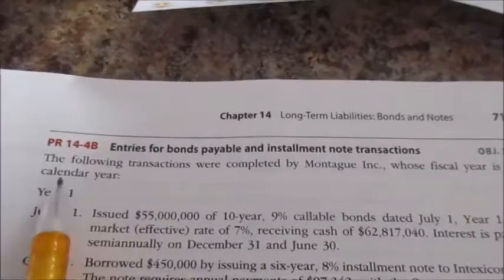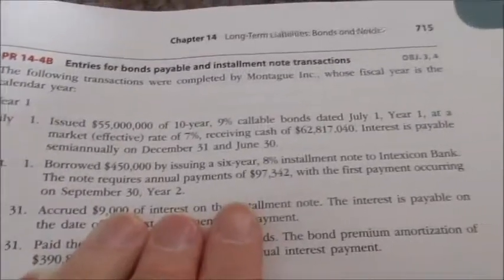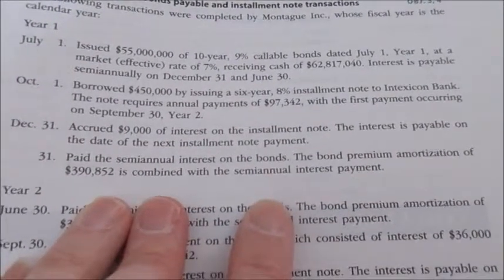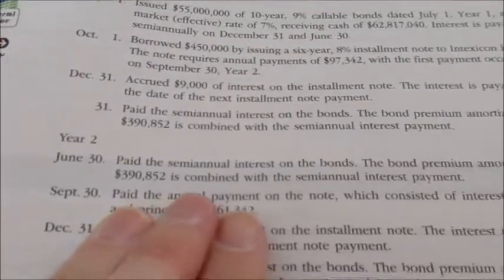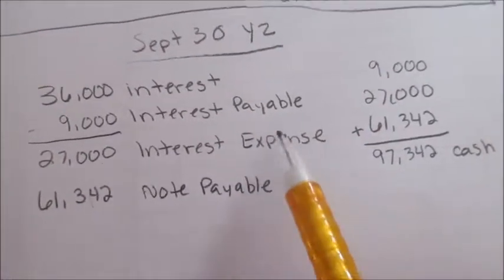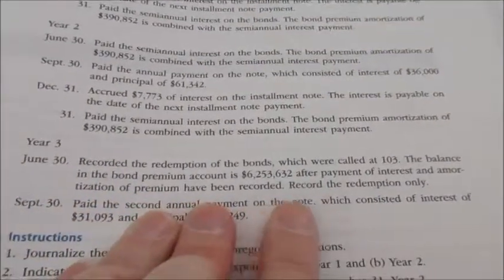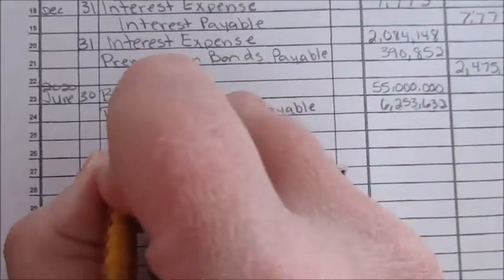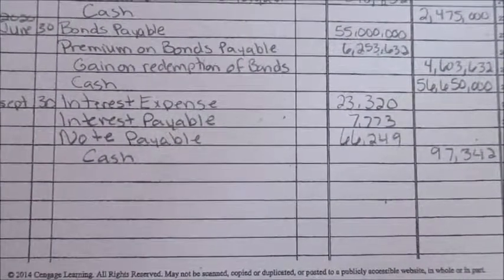Chapter 14 Video Part 2 - Problem 14-4